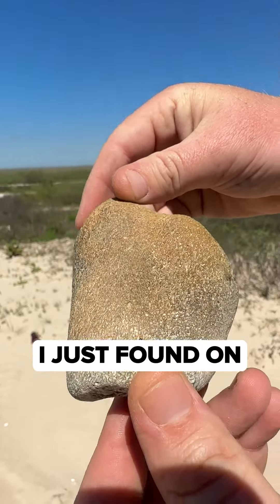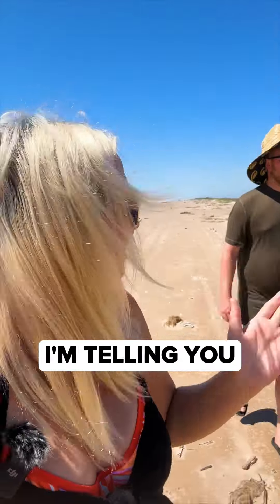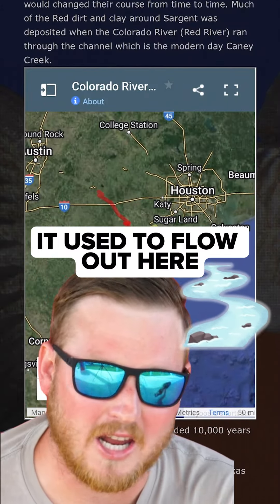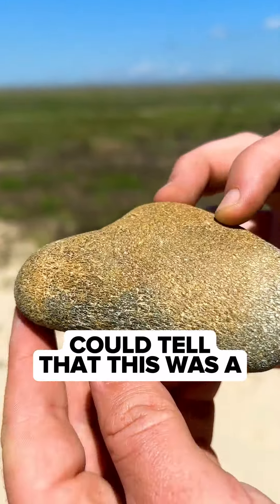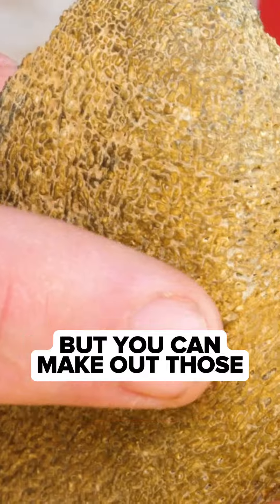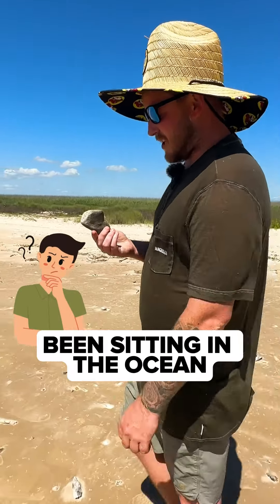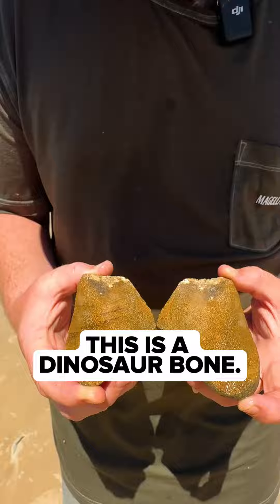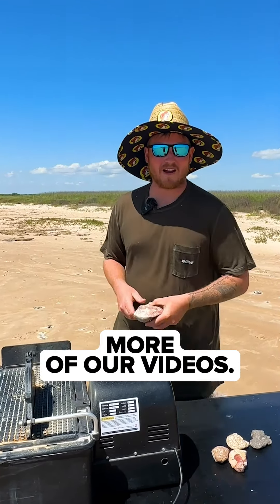Beach Treasure Hunting In Texas: We Found a Dinosaur Bone!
Guess what happened on a seemingly ordinary day at the beach in Sargent, Texas? Shanna found a dinosaur bone! Just a short walk from where we were cutting rocks for our next videos, and bam – history right at our feet. This video is all about our surprise find, from the initial disbelief to the moment we decide what to do with it.

Is it real? Should we cut it open? We're figuring it all out and inviting you along. If you're into discovering cool stuff and exploring the unknown, you're going to love this.